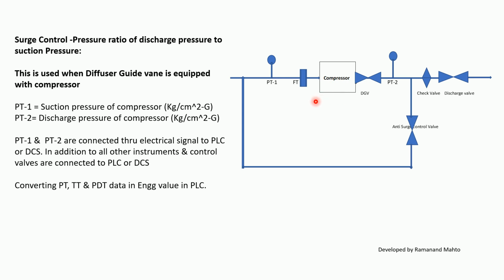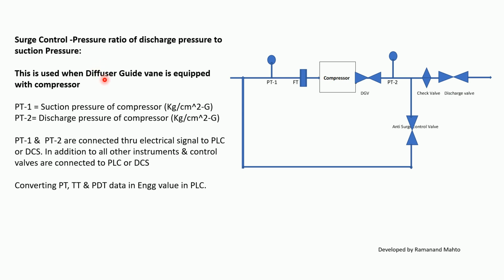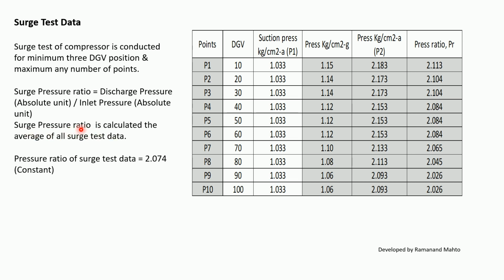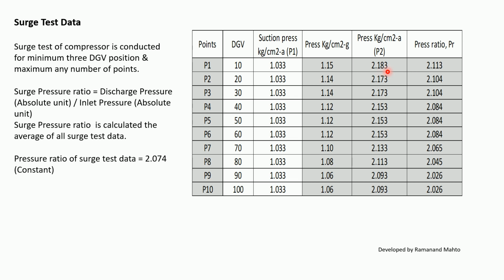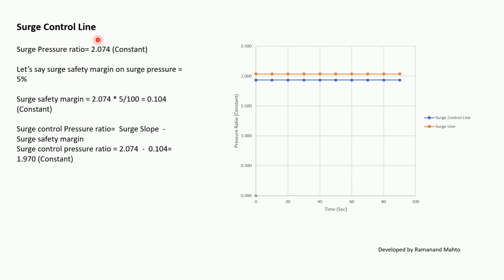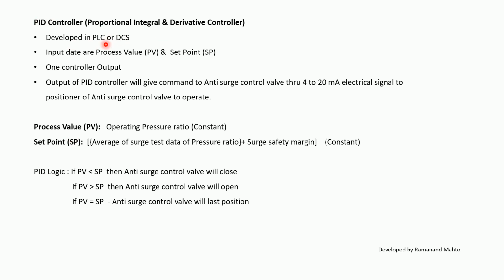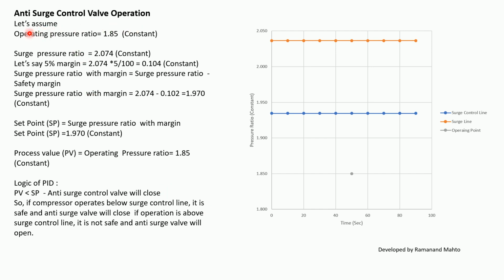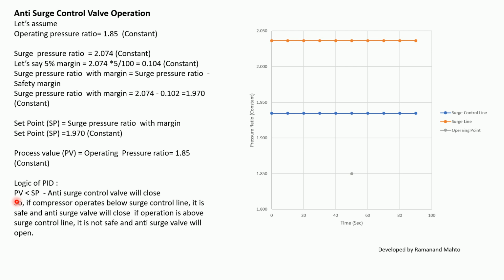Compressor Surge Control Part 10 Pressure ratio of Discharge pressure to Suction pressure